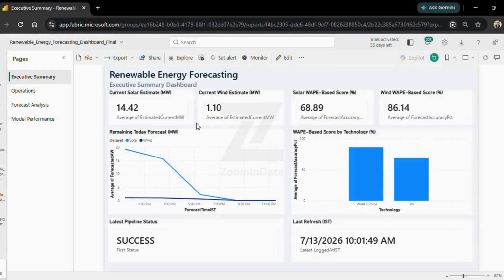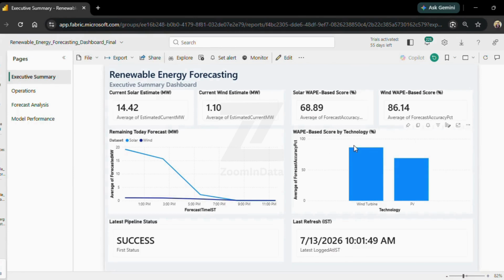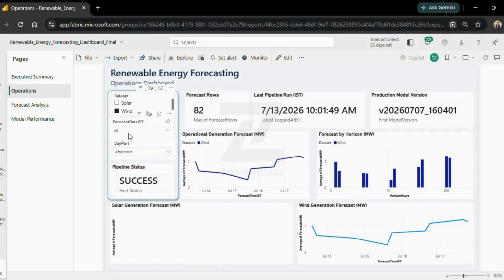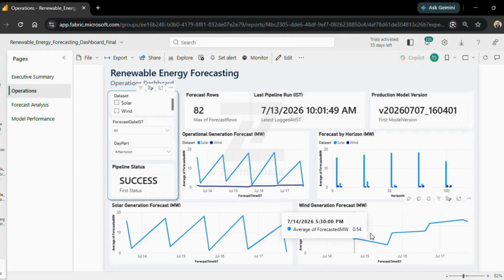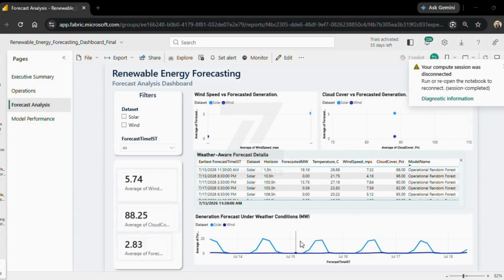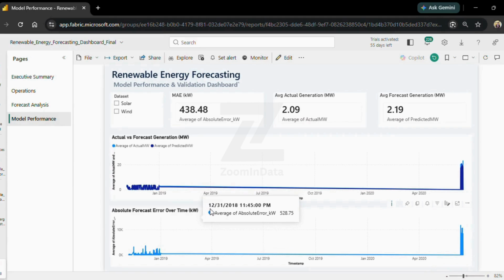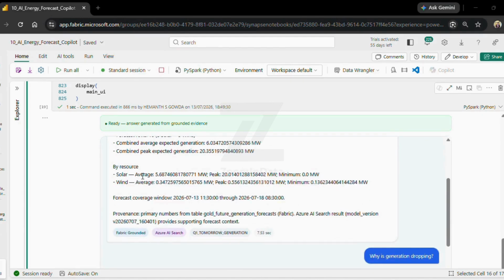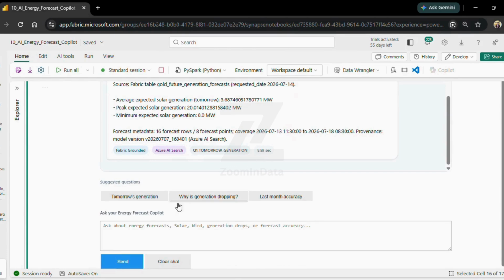Renewable Energy Forecasting using Microsoft Fabric output